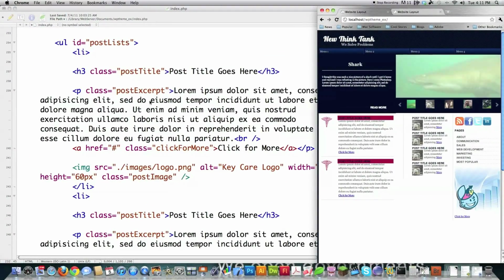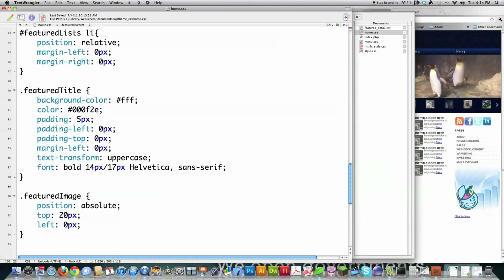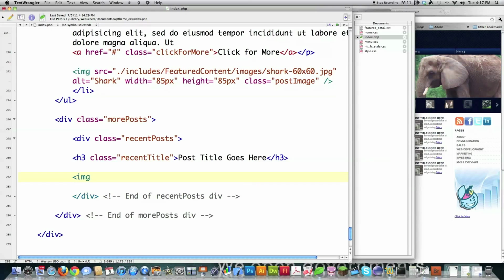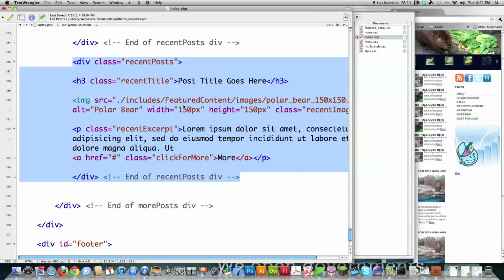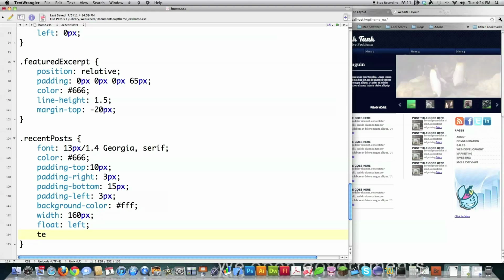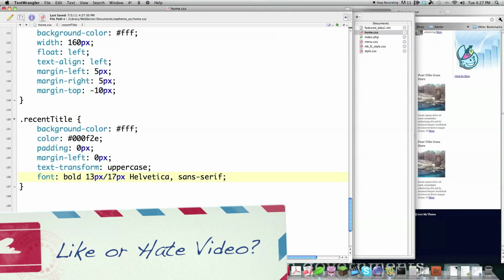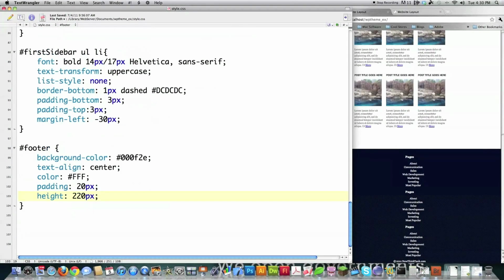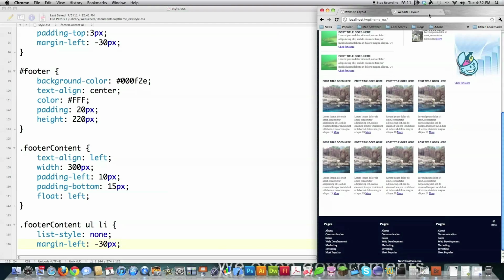Wordpress Newspaper Theme 3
Here I finish all of the HTML and CSS for the Wordpress News Theme. Designing complicated sites just requires a solid understanding of CSS and HTML. This tutorial shows what you can do with these simple formatting tools.